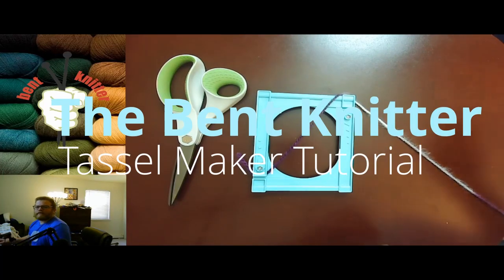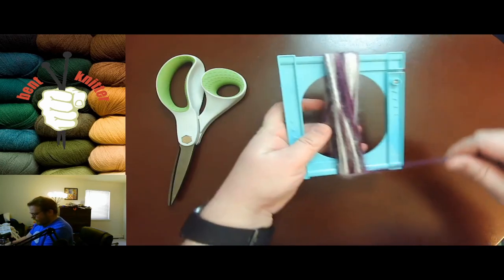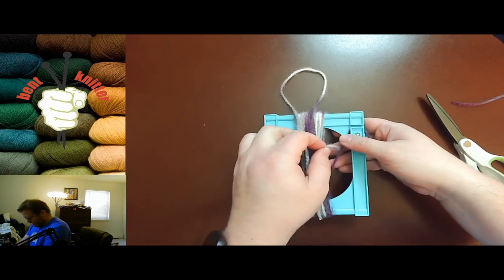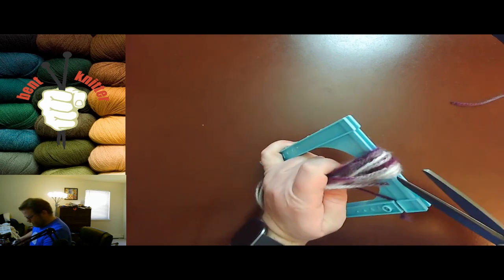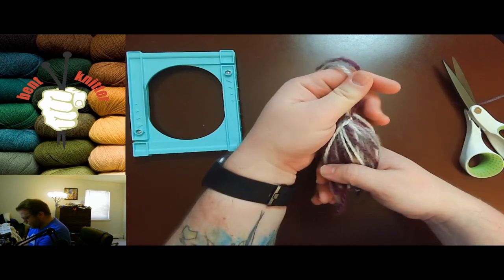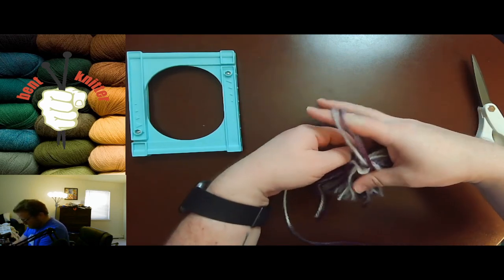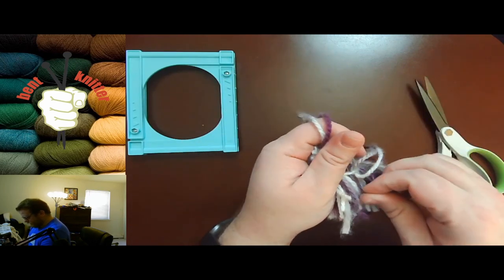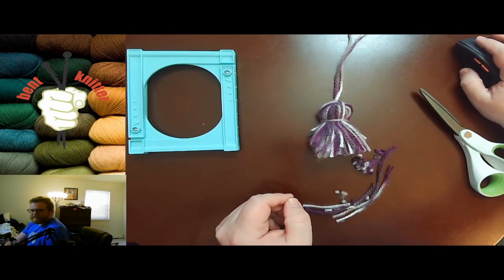Clover Tassel Maker Tutorial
I'm now on Redbubble, come check it out: thebentknitter.redbubble.com End of Winter sale: $10 mystery scarf sale. come check it out I wanted to do a quick how video on the Clover Tassel Maker. They give pretty good instructions. I hope it helps.